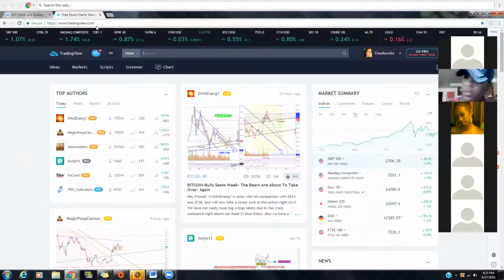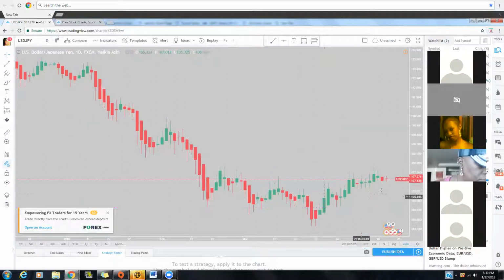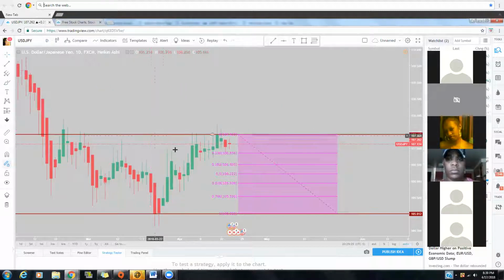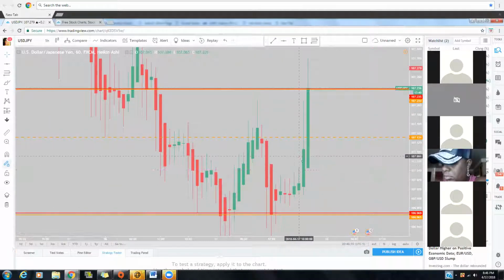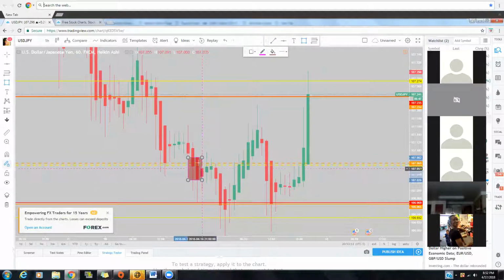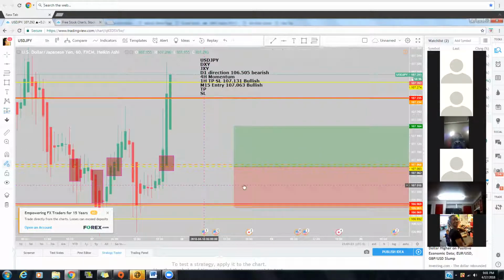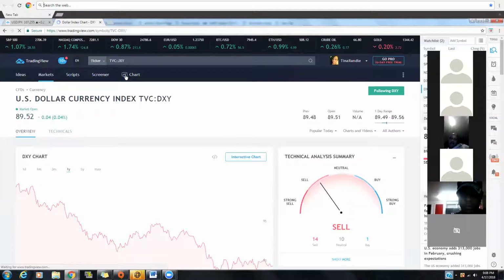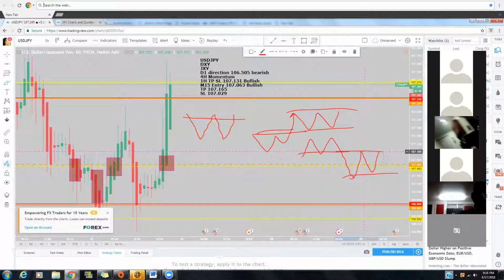Beginners training 4-17-18